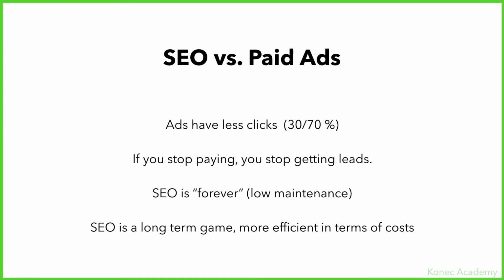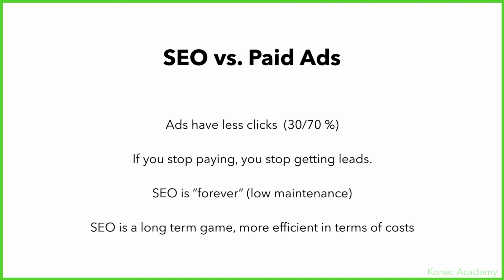SEO vs Paid Ads [M1V02]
. In this video, I go over the difference between SEO and Paid advertisement.